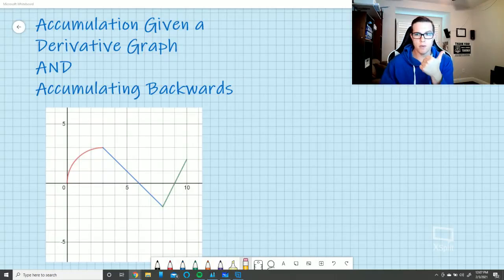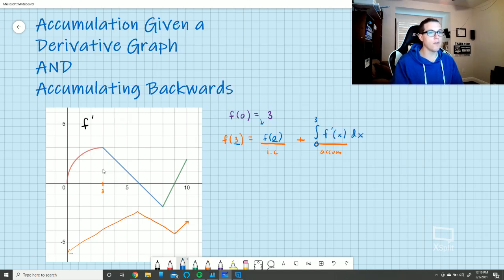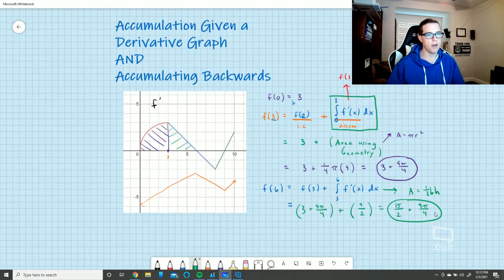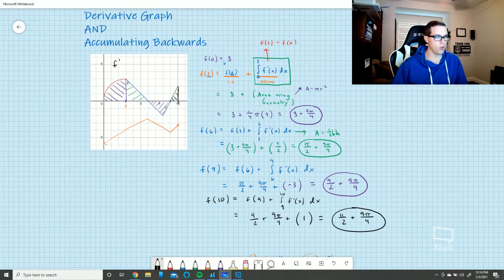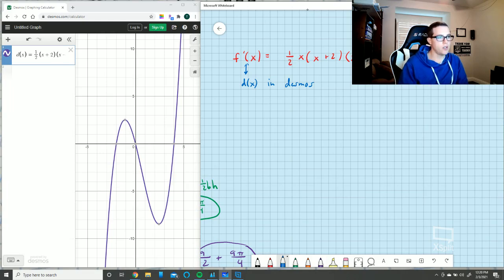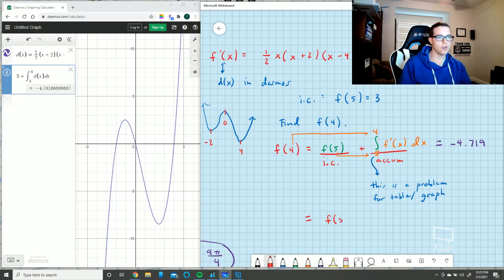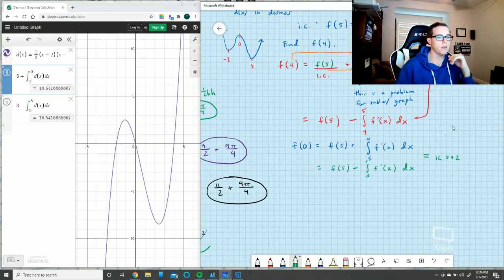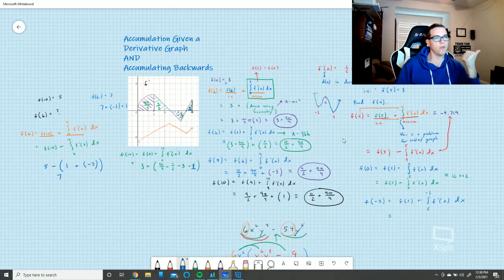Accumulation with a Derivative Graph and Accumulating Backwards